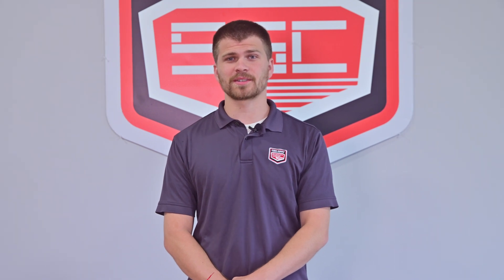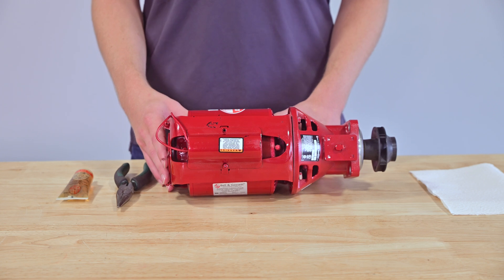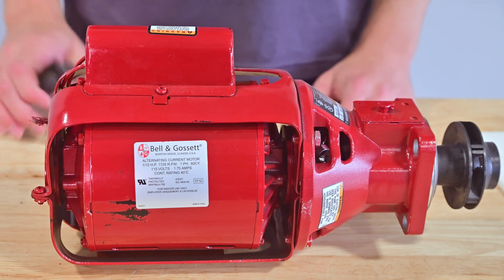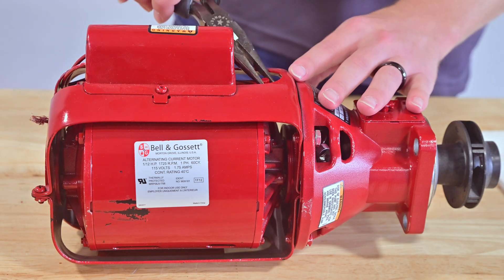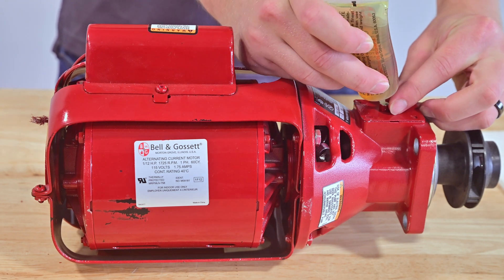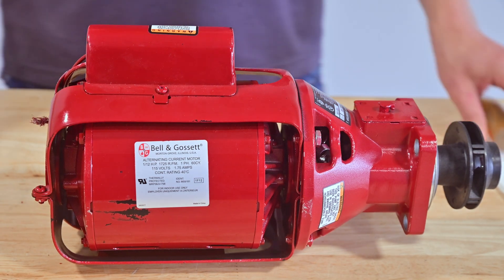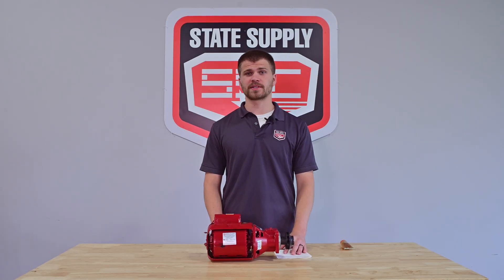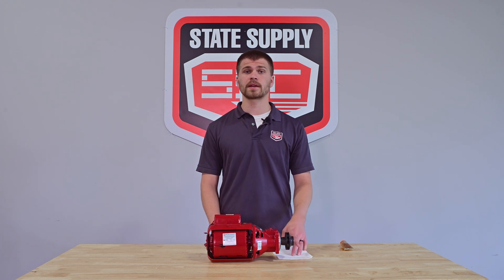How to Lubricate a Bell & Gossett Pump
Watch as Cole demonstrates how to properly lubricate a Bell & Gossett pump. Learn the essential steps, tools needed, and best practices to keep your pump running smoothly and efficiently.